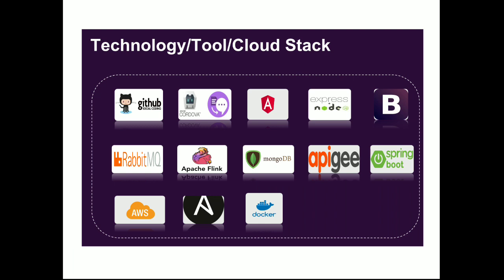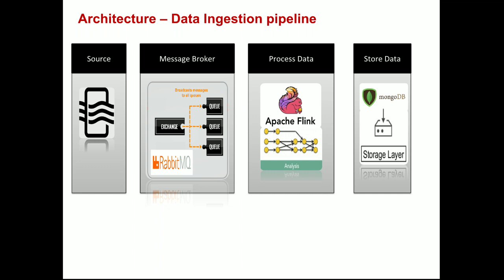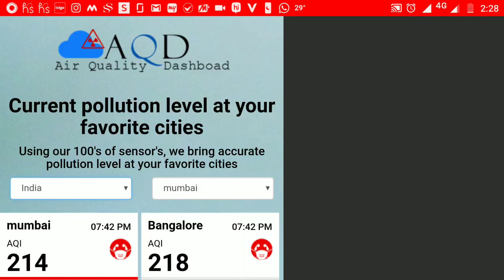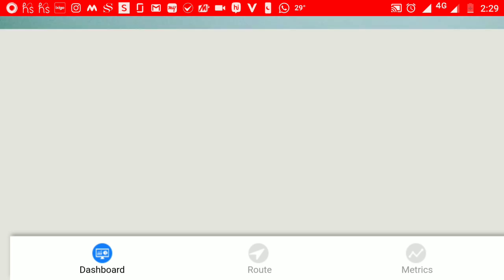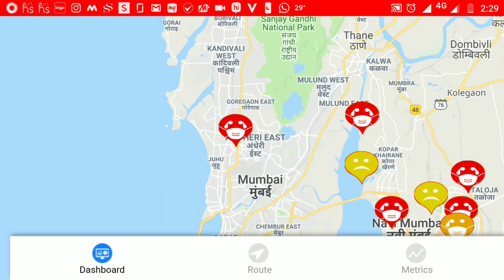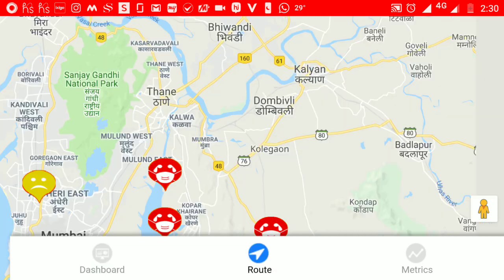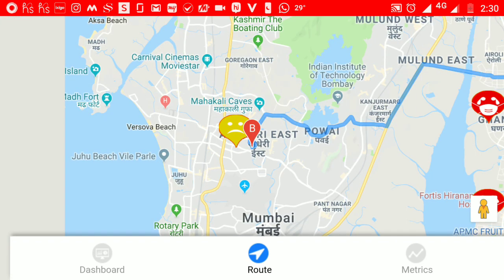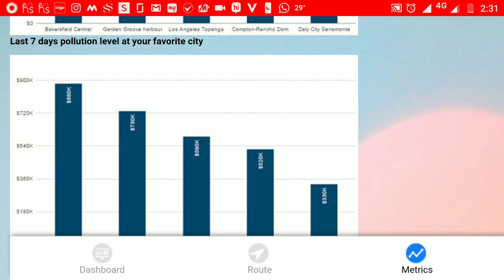Air Quality Dashboard